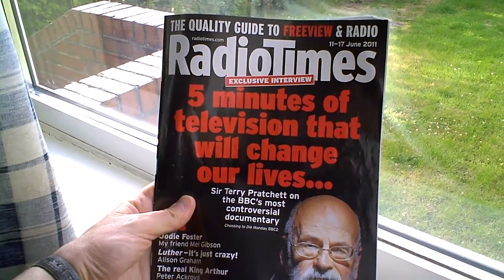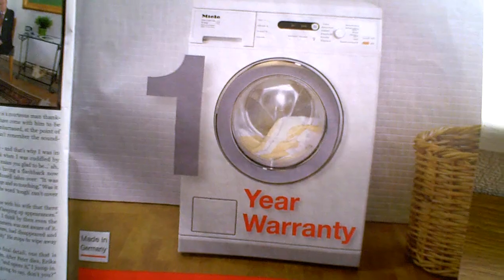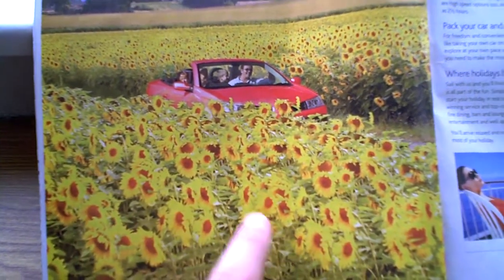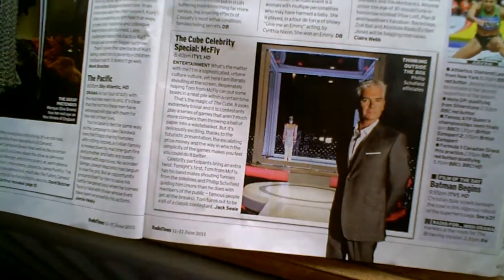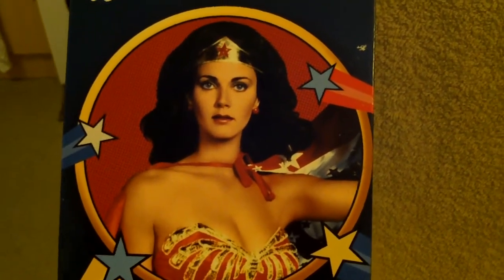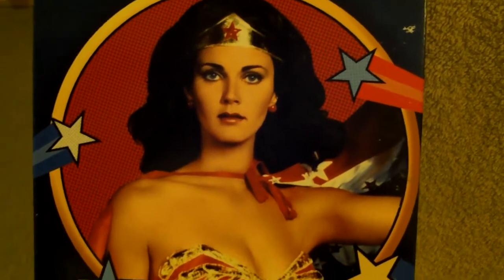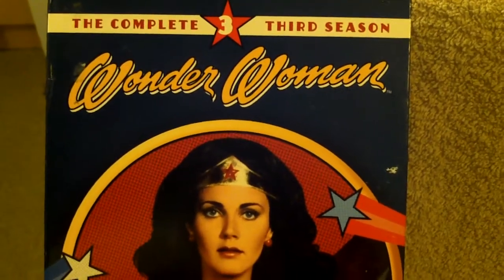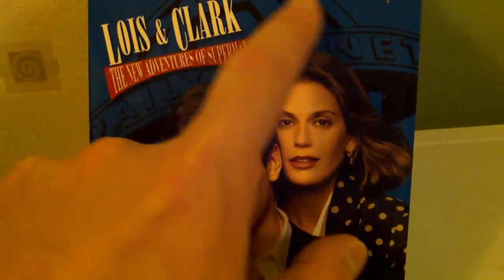Did you know that Masonic Symbolism is just about Everywhere?